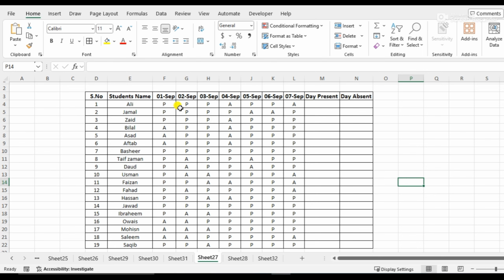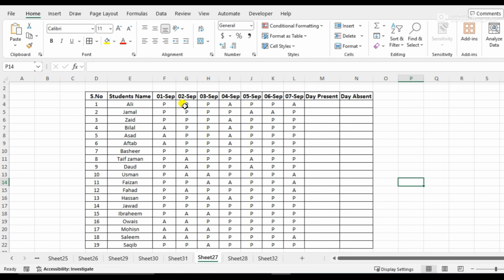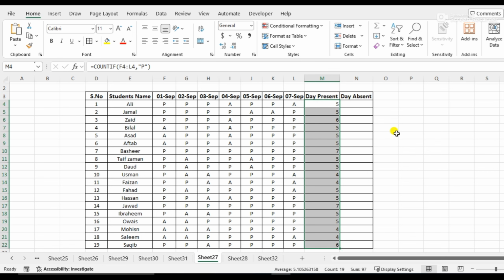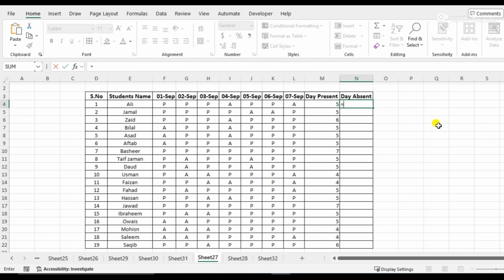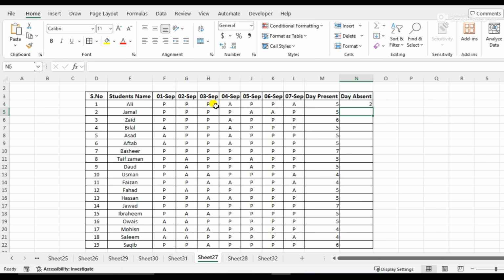Automated Attendance Tracking In Microsoft Excel